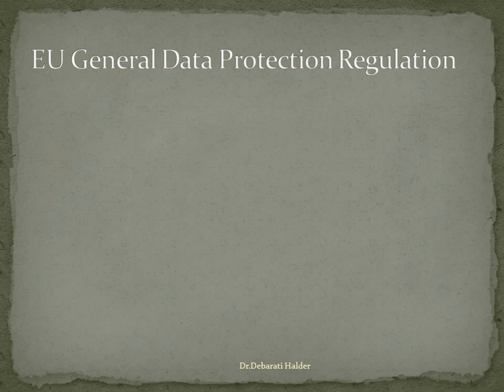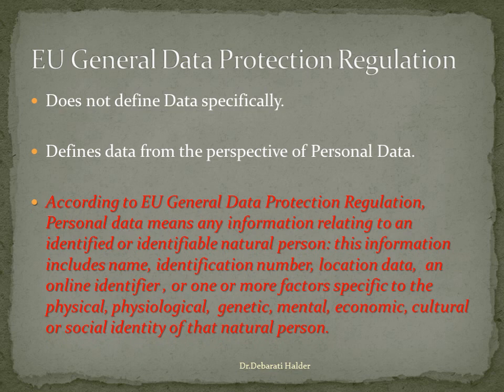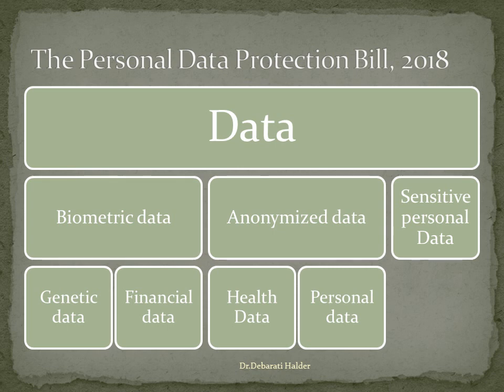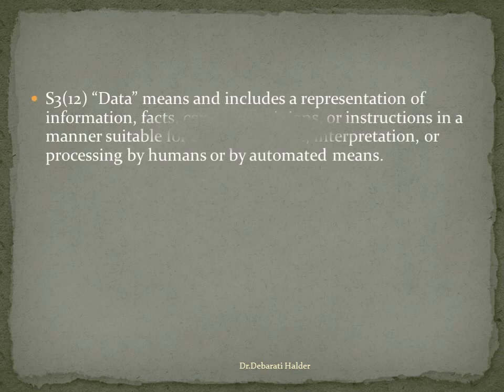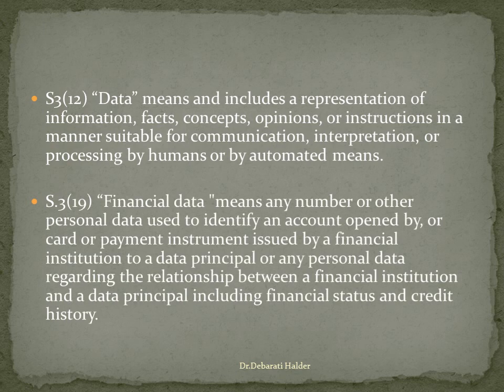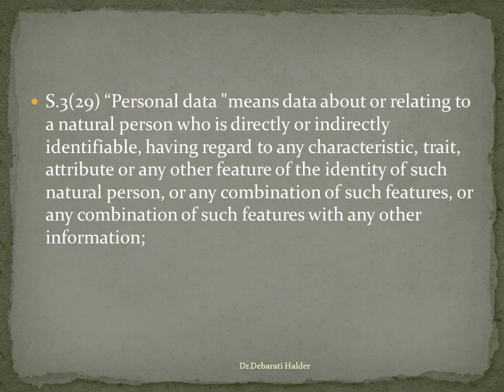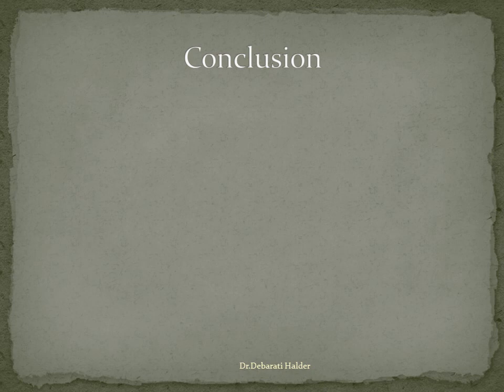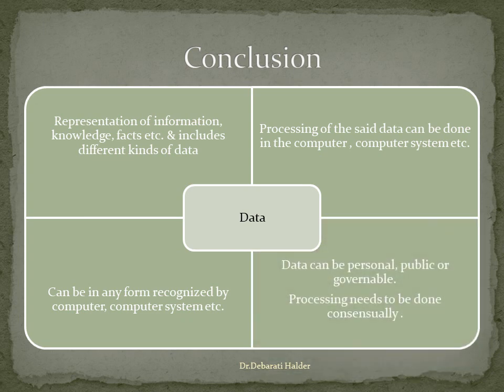Basic understanding about Data from Cyber law perspectives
Dr Debarati Halder discusses on various aspects of cyber law in regard to Data
Dr. Halder also discusses on cyber crimes against women and girls and laws . For more information on Cyber law and cyber crimes against women See Gender and Internet : Web magazine for cyber law for women @